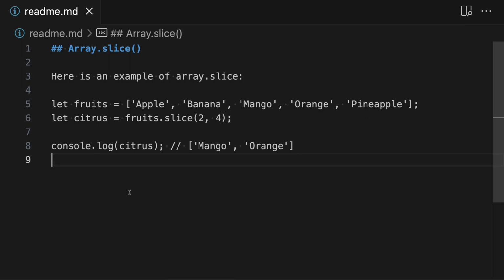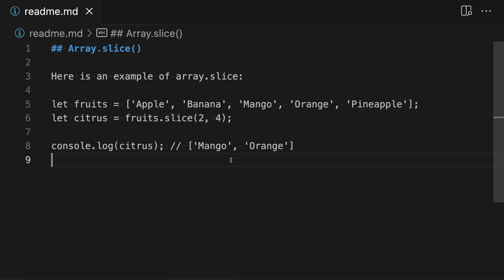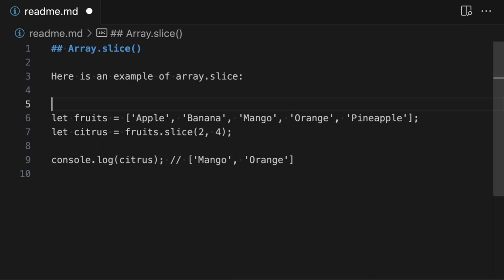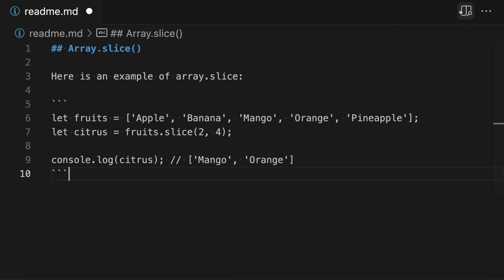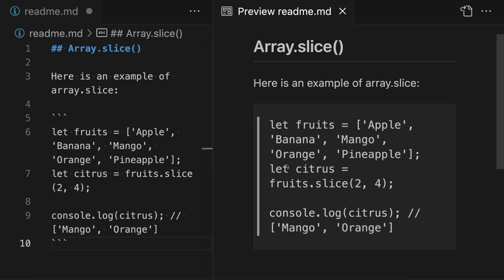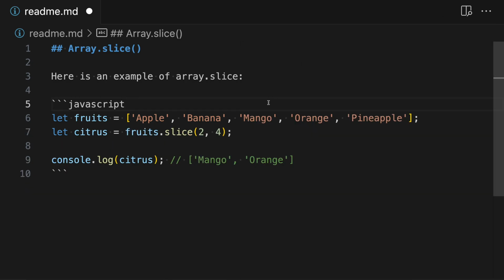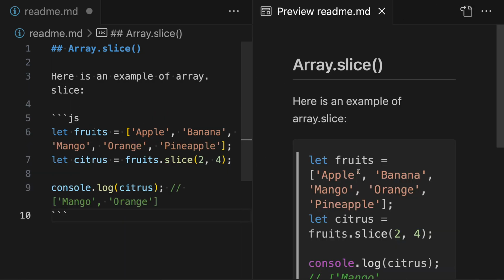Markdown Tips — Adding code samples with syntax highlighting using fenced code blocks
Fenced code blocks let you add nicely rendered code samples to your Markdown. These code samples can even support syntax highlighting.

To create a fenced code block, just surround your code in lines with three backticks.

To get syntax highlighting, you can also add a programming language identifier after the opening three backticks. This language identifier isn't standardized but there are some common names, such as 'js' for JavaScript. Make sure your Markdown renderer supports the programming language identifier you want to use.